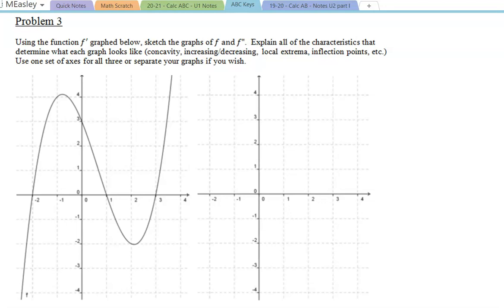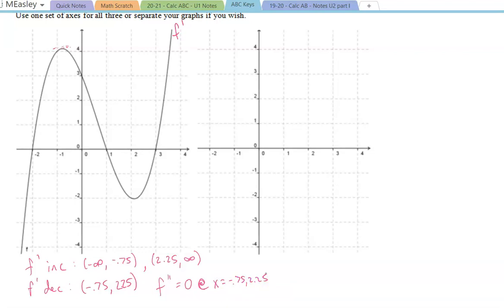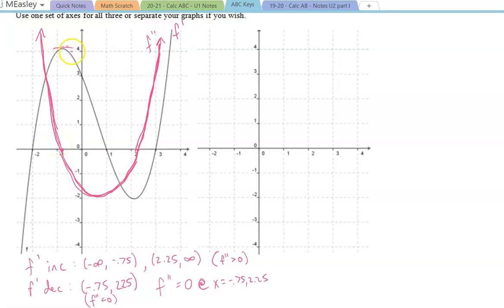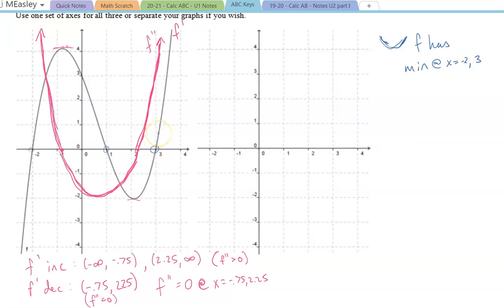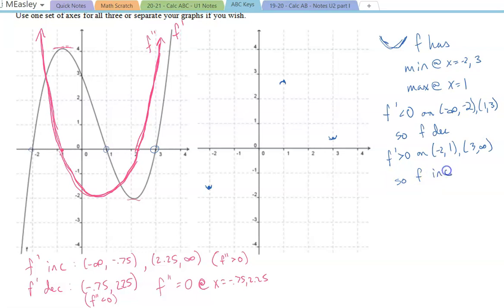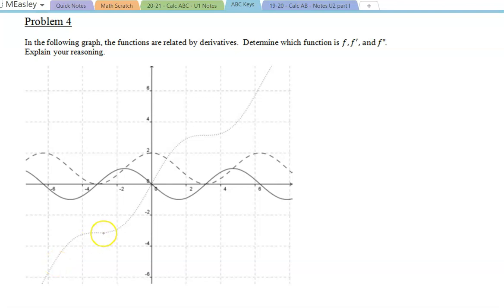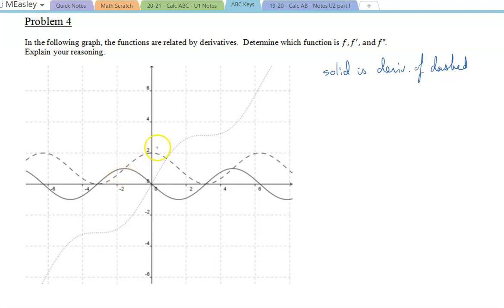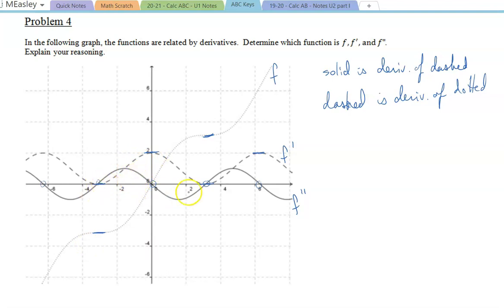2 0 part 3